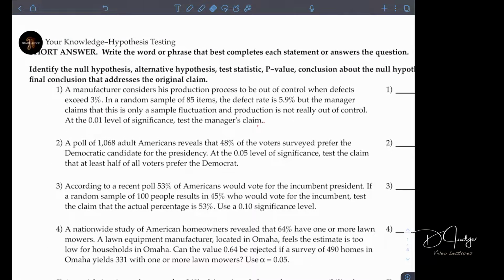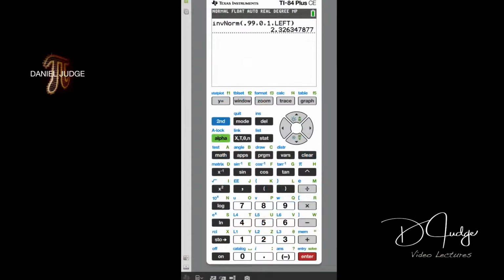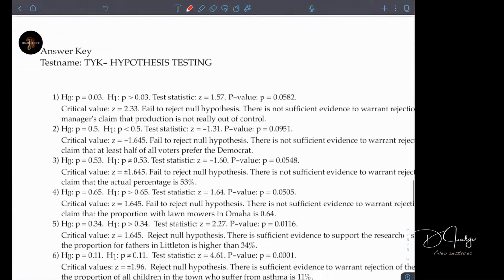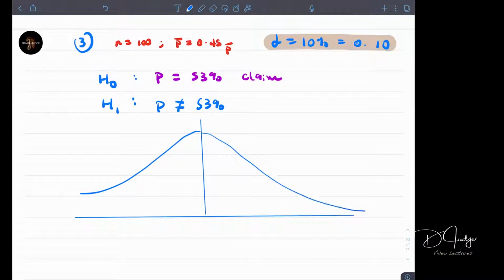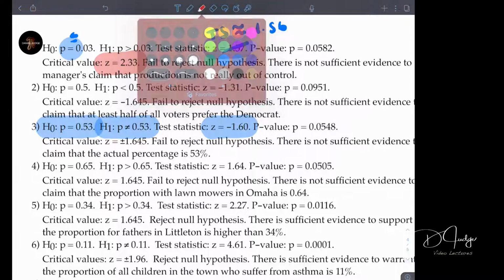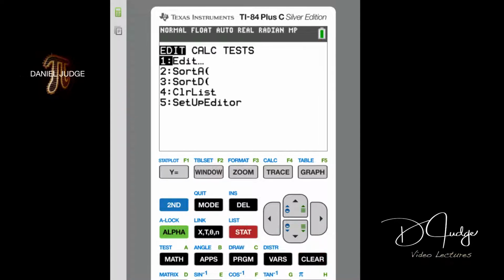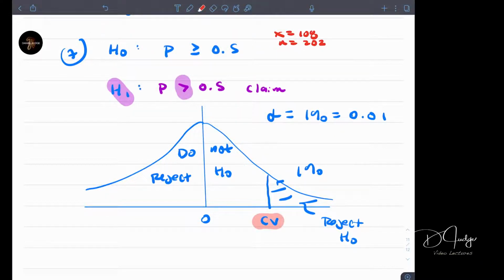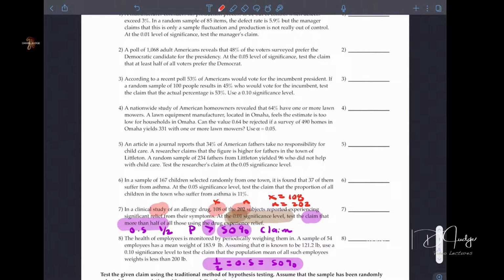Hypothesis Testing about a Proportion TI-84 Calculator HW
Homework Quastions